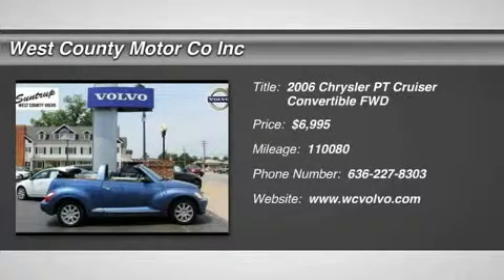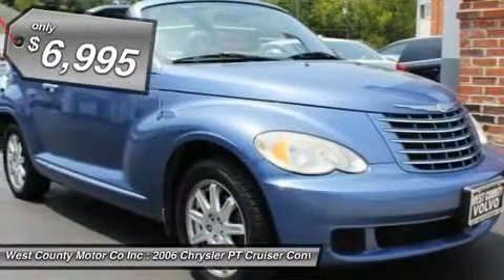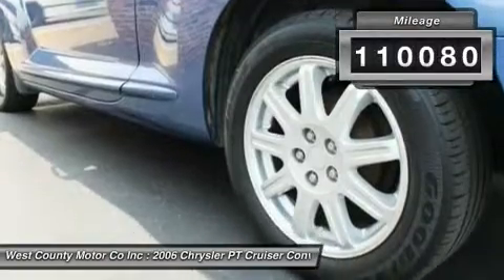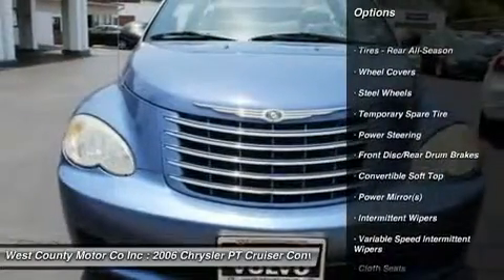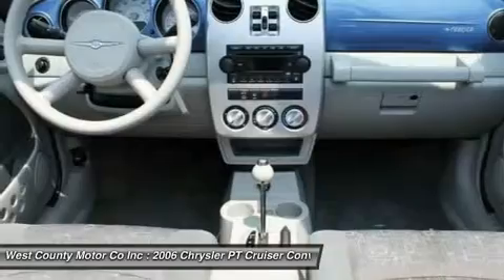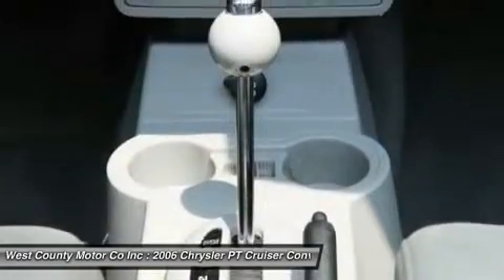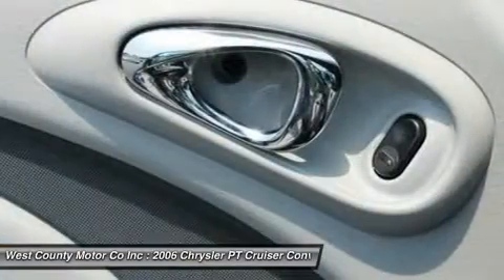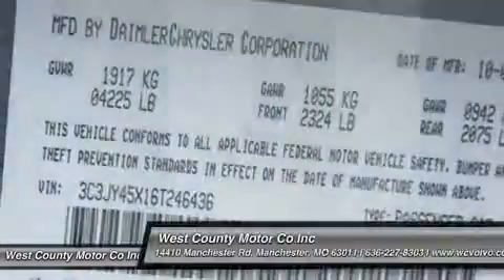2006 CHRYSLER PT CRUISER Manchester, MO 171201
2006 CHRYSLER PT CRUISER Manchester, MO
Stock# 171201

Check out this fun '06 PT Cruiser Convertible! It combines the retro look of a late-'30s American icon with modern performance, efficiency and features! Drop the powered top and add a little fun style to your life today with this one. Power for this FWD beauty comes from a 2.4L 4-cylinder engine that is mated to an automatic transmission.

This model's tall body boasts lots of room for people and cargo. Rear seats fold down for even more space. It's also super easy on gas. Don't forget to take a look at our pictures and equipment list. You will see that this is one comfortable and safe convertible.

This beautiful car is a great choice for people of all ages and lifestyles with its whimsical, retro design and functional attitude. Come in Today for a Test Drive!